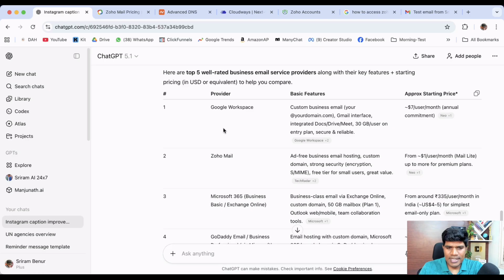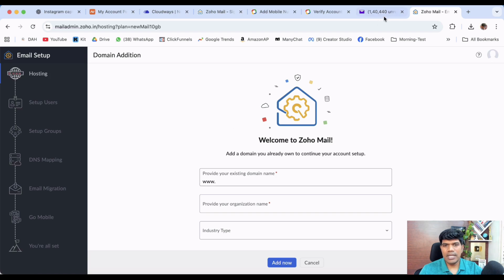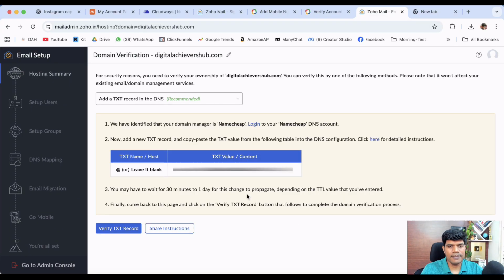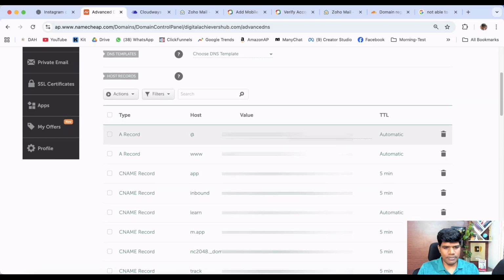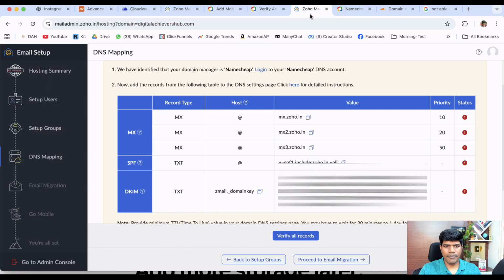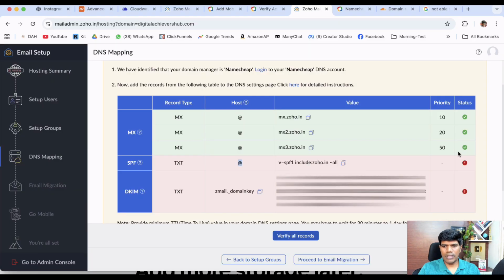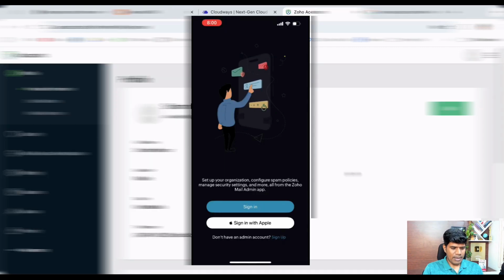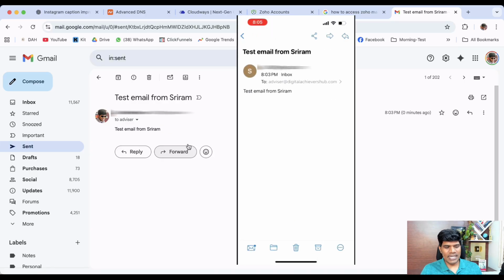Create a Business Email in 15 Minutes – Zoho Step-by-Step Tutorial (2026)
This tutorial makes the whole process simple — from buying the domain to receiving and sending emails in Zoho Mail.

This video is from Sriram Benur’s channel, where we teach online business, YouTube growth, and smart digital tools.

⏱️ Timeline

00:00:00 – Introduction
00:00:41 – Step 1: Zoho website price and link details
00:01:35 – Step 2: Create Zoho email account
00:04:20 – Step 3: Domain verification
00:07:33 – Step 4: Update DNS records
00:13:46 – Test your first email

🔗 Helpful Links
       Zoho Mail: